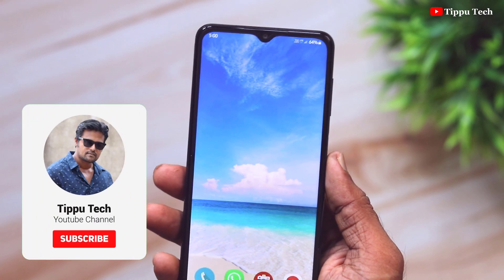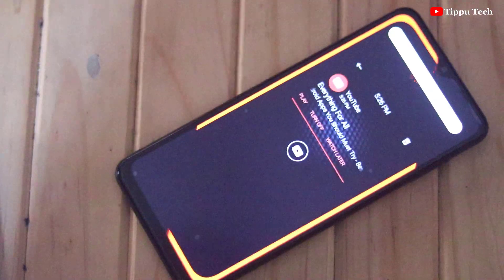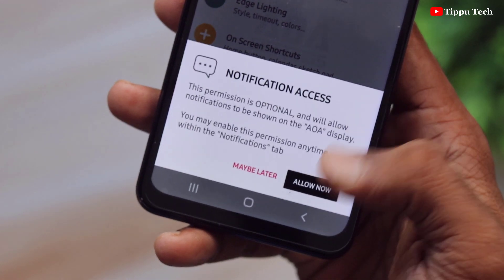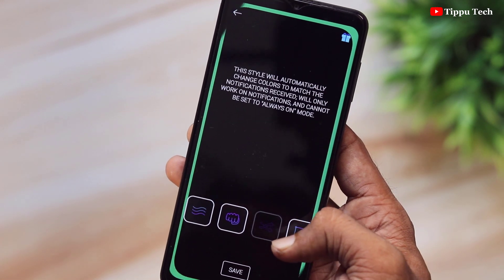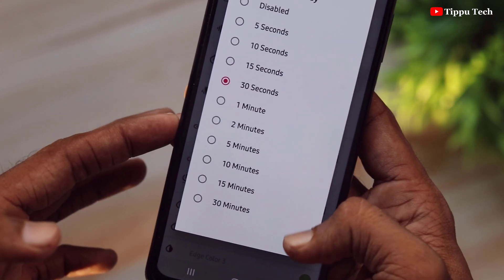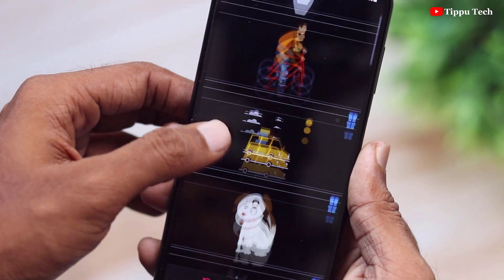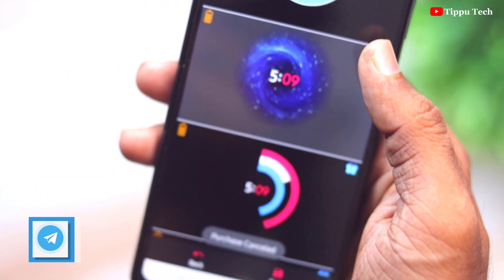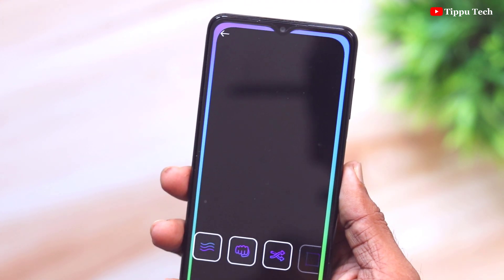அட அட...💥என்னம்மா மின்னுது...!!💥 புதிய STYLE, செம்மயா கலக்கலாம்... | TIPPU TECH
T4Time Pass👉 @T4TimePassOfficial